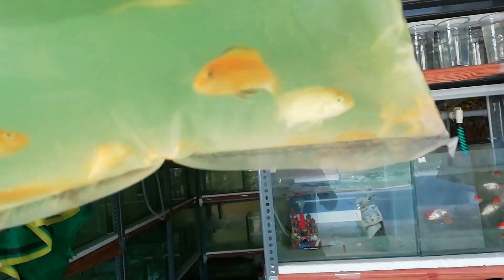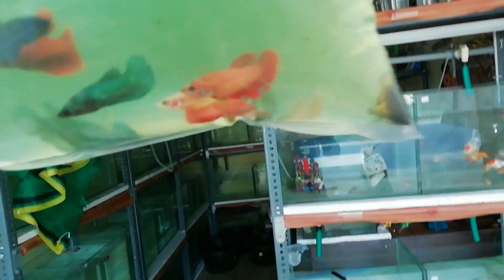Unboxing New Exotic Fishes|Aquarium Fishes|AJL Aquarium|Erode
Ajl pets&Pets love

            All Over Tamilnadu Shipping Possible

Location. ERODE